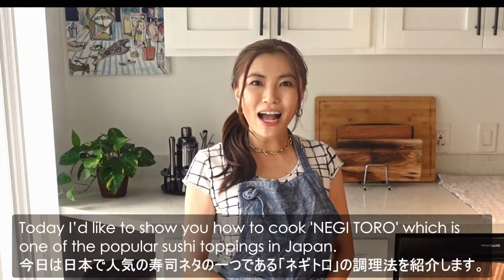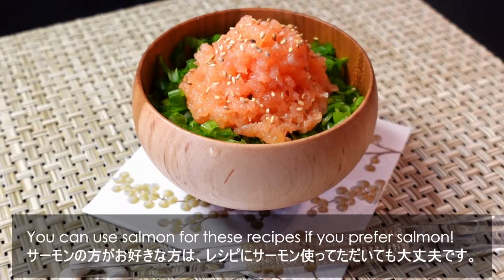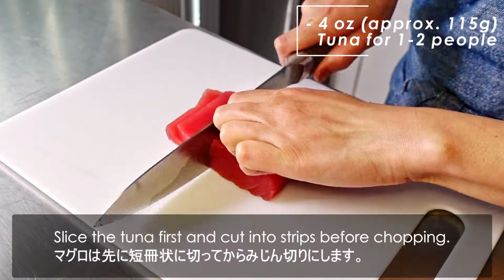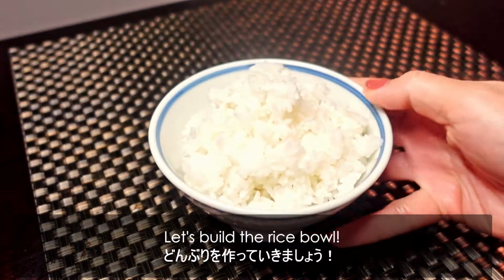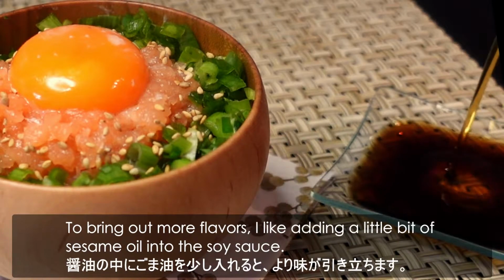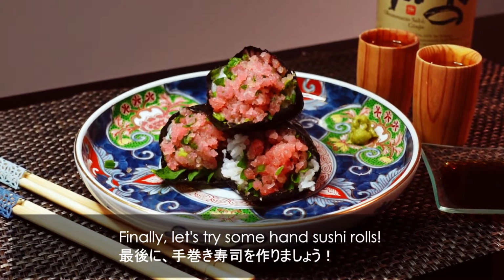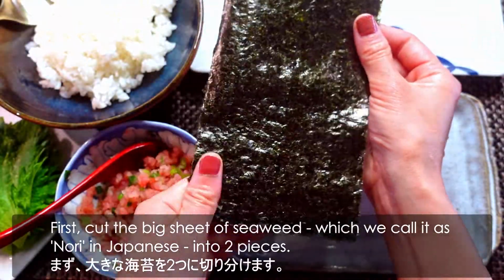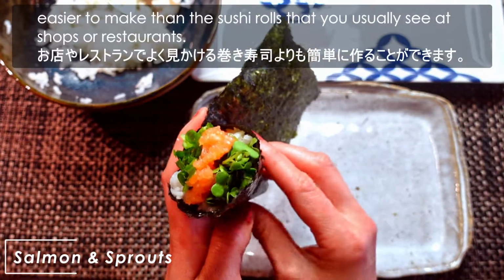SUSHI at Home vol.2 | Easy TUNA SUSHI bowl & rolls for sushi beginners! 英語で料理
Have delicious sushi as a casual dinner at home using inexpensive fish in a creative way! Create multiple tasty fulfilling sushi dishes using this simple recipe.

- [Authentic Japanese RICH&JUICY TERIYAKI BURGER]

Recipes
*All measurements are in US standard format
★Basic Negitoro bowl
[Ingredients for 1- 2 people]
4oz (approx. 115g )  Tuna
Green onion
( I used 1 green onion for 4oz of tuna in the video)
Sushi rice
( ⅔ - 1 cup of cooked rice is a good portion for 1 person)
Soy sauce
(To taste. I usually use 1 - 2 tbsp; depends on the amount of rice I have)
Wasabi (optional)

★Sushi rice
1 1/2 cup    Short - medium grain white rice
(approx. 1.1 lb or 315 g)
→ Cooked rice: 1.5lb or 700g
4 tbsp          Rice vinegar
2 tbsp          Sugar
1-2 tsp         Salt (Try with 1 tsp first then add more if you like)

For smaller portion
Approx. 0.75lb  Cooked rice
(350g)
2 tbsp                 Rice vinegar
1 tbsp                 Sugar
0.5-1 tsp            Salt

It’s easy to just use the sushi vinegar mix too!
On Amazon

★Negitoro Don with toppings
Chopped tuna
Chopped green onion
Sesame seeds
Seaweed
Soy sauce
Sesame oil
Salt (Better to use sea salt or tasty salt to sprinkle on top) ← This is quite important!

★With regular rice (not with sushi rice)
Chopped tuna
Chopped green onion
Cooked white rice
[Ingredients for 1 ½ cup Dashi soy sauce]
You can put it in the fridge to preserve it for about a month
- 1/2 cup (120ml)      Water
- 1/2 cup (120ml)      Soy sauce
- 1/2 cup (120ml)      Mirin
- 1 tbsp                      Dashi powder
Just put all the ingredients above together in a pot and boil it for a while

★Half-cooked egg
Making the soft-boiled egg is quite easy!
Boil water and when it's boiled, add a fresh egg (room temperature) ,  turn off the heat, and wait for 15 min.
After 15 min, put it in a bowl with some water to cool it down. Then you'll get this beautiful runny egg at home!